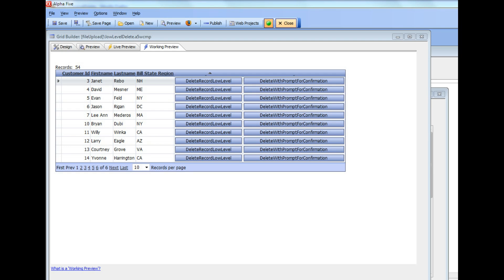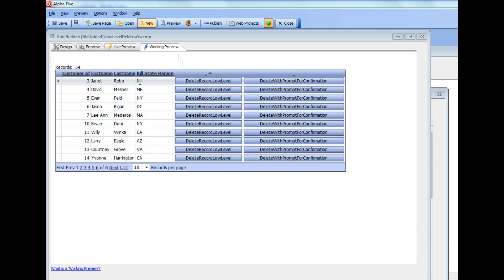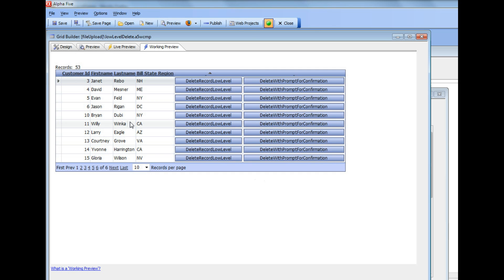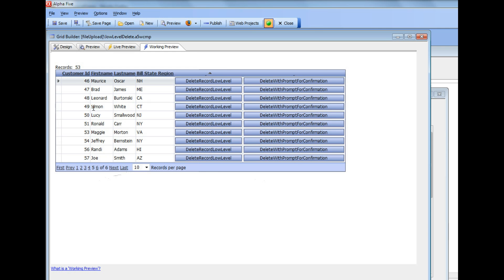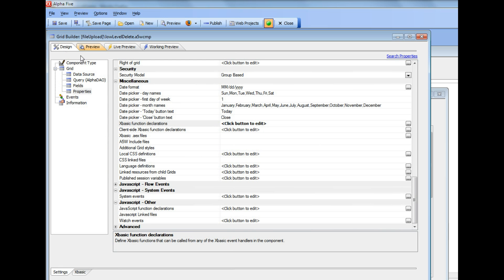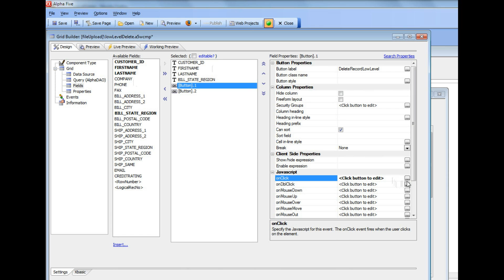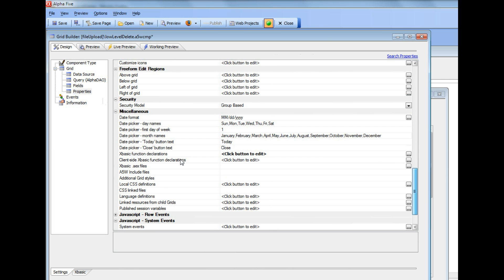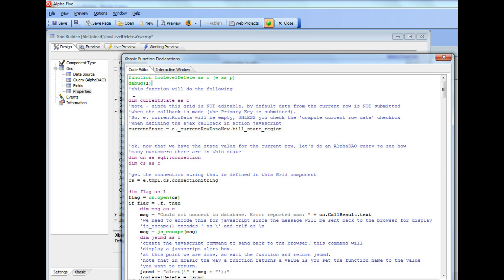V11 Custom Ajax Callback - an In-Depth Example Part 1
85 Alpha Five v11 Custom ajax callback in depth part 1

This series of videos shows an in-depth example of a custom Ajax Callback. The video shows how a record in the Grid can be deleted. Before the record is deleted, a callback is made to the server to see if the user is allowed to delete the record. If so, custom SQL commands are executed (using AlphaDAO). The videos then show how the action can be enhanced by prompting the user for confirmation after it has been determined that the user is allowed to delete the record. In a desktop application, prompting the user for confirmation is simple because there is no concept of server-side and client-side code execution that you need to be aware of. But in a Web application, the act of prompting the user for confirmation when a server-side event is executing is more complex because the prompt has to be executed client-side. The video shows how the callback is divided into two separate callbacks, and how the confirmation prompt is executed on the client-side.

If you want to run this component for yourself, you can download the Grid component:

You will need to change the connection string to point to the sample Alphasports.mdb file in the Alpha Five V10 program folder in the MDBFiles sub-folder.